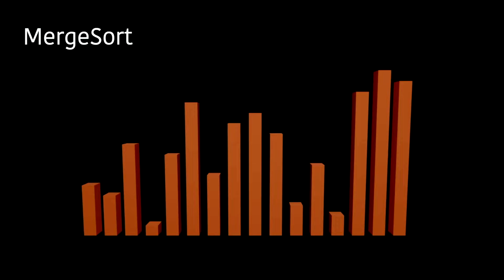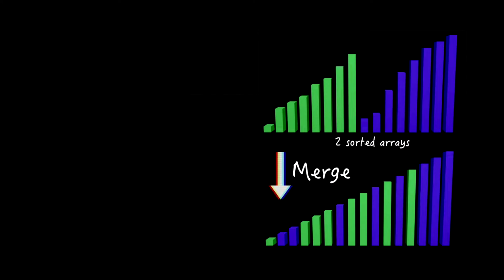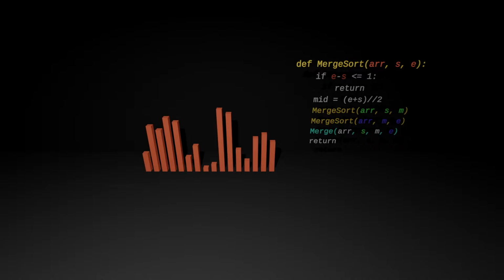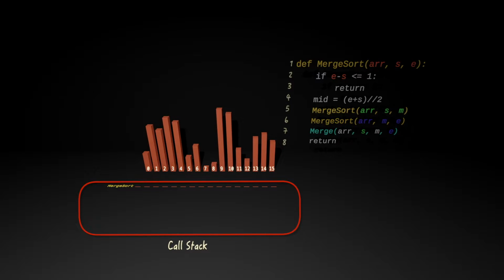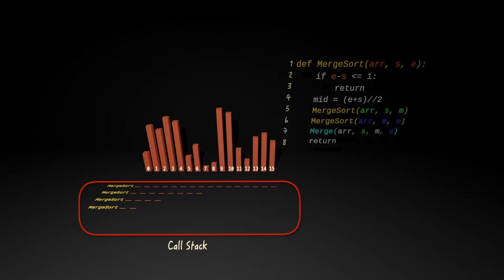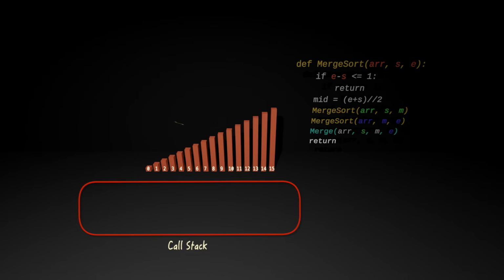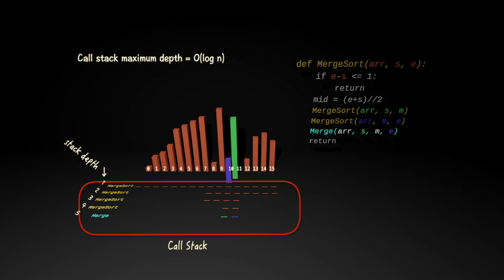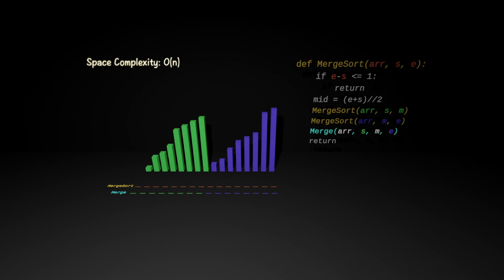Merge Sort Visualized and Recursion Explained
This visualization explains the Merge Sort algorithm in depth. You will also learn what happens inside of a computer program when running Merge Sort algorithm. We touches on many topics such as the time complexity, space complexity, as well as the call stack.